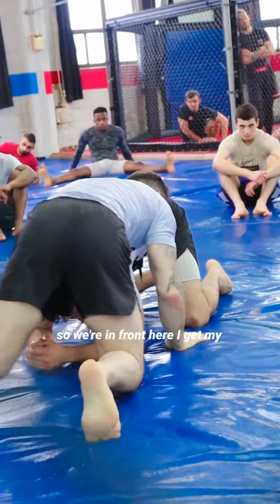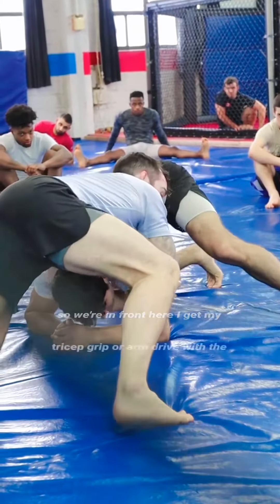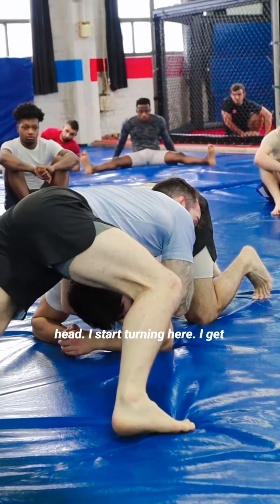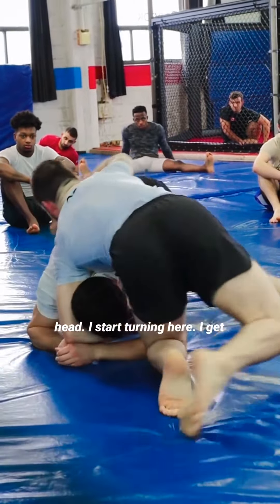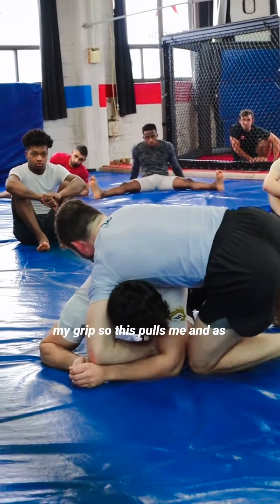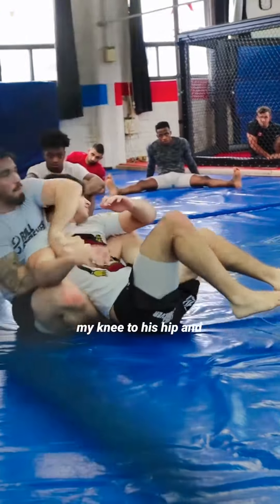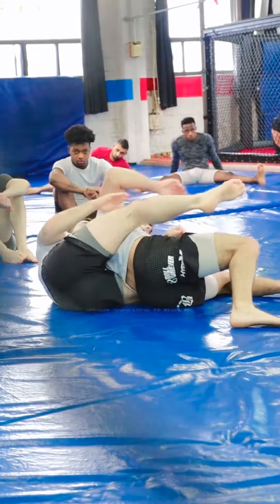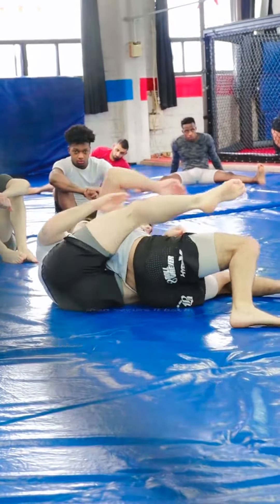Pierre displays a great counter when the opponent sits into guard